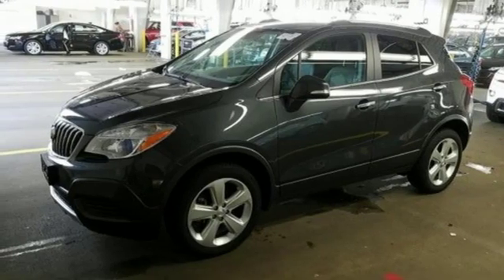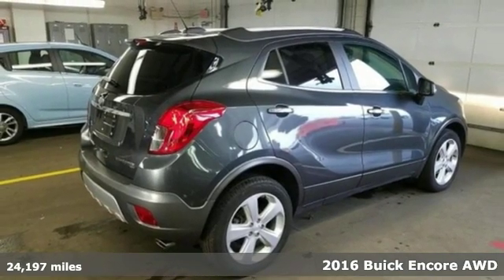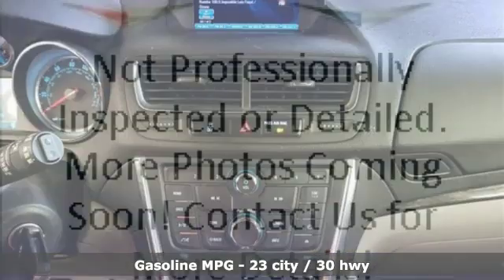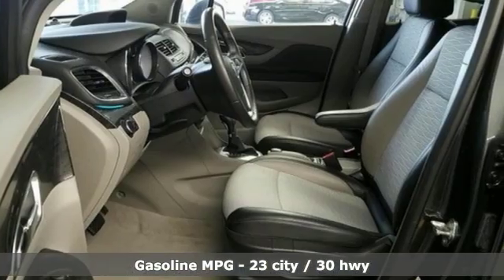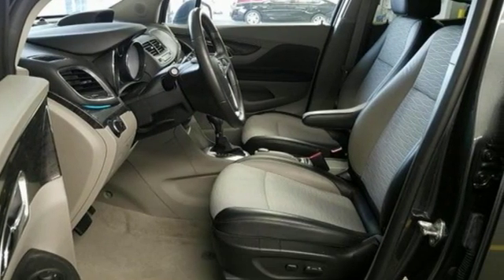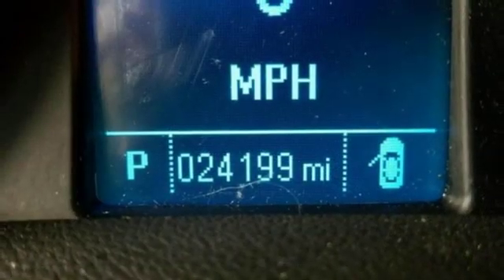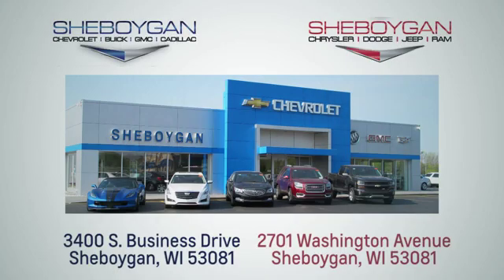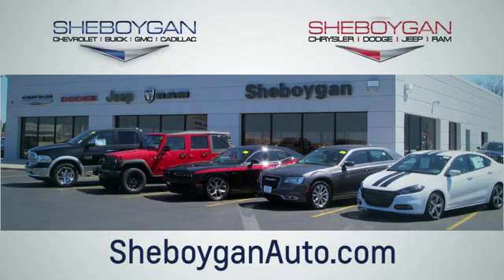Used 2016 Buick Encore WISCONSIN, WI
Year: 2016
Make: Buick
Model: Encore
Trim: Base
Engine: 4 Cyl. 1.4
Transmission: Automatic
Color: Graphite Gray Metallic
Interior: Titanium
Mileage: 24197
Stock #: Z9871XX
VIN: KL4CJESB2GB643304
Gray 2016 Buick Encore 23/30 City/Highway MPGThree dealerships two locations, one goal to be your dealer! At Sheboygan Chevrolet Chrysler, we walk it, with pride! Our Sales personnel are non-commissioned, which means we pay their wages, not you! If you are looking for a Green Bay GMC, Buick, Chevrolet, or Cadillac dealer, we're a short drive away in Sheboygan. We are located on S. Business Drive, in the South part of town in Sheboygan, Wisconsin. We have a huge selection of GM vehicles for you to choose from. Our dealership is open 6 days a week, as well as our parts and service departments. Check out our hours and directions page, then make the drive to Sheboygan Chevrolet Buick GMC Cadillac. You'll see why our Green Bay Cadillac, Chevrolet, GMC, and Buick customers keep coming back to our dealership.Awards: * 2016 IIHS Top Safety Pick with optional front crash prevention * 2016 IIHS Top Safety Pick * 2016 KBB.com 5-Year Cost to Own Awards * 2016 KBB.com Brand Image Awards Reviews: * Quiet interior; top crash scores; good fuel economy; long list of tech and safety features. Source: Edmunds

Address:
3400 South Business Drive